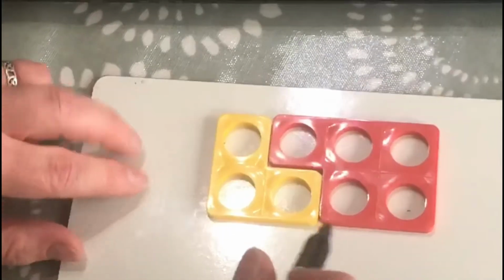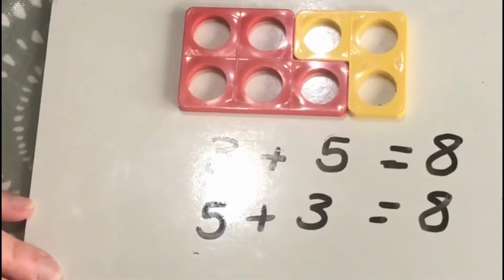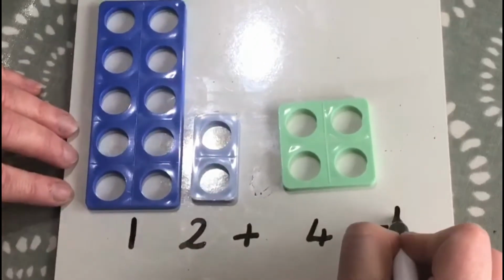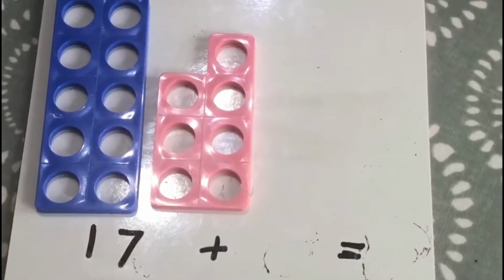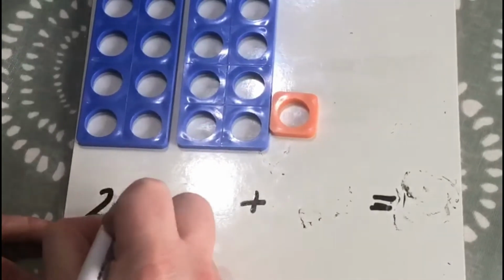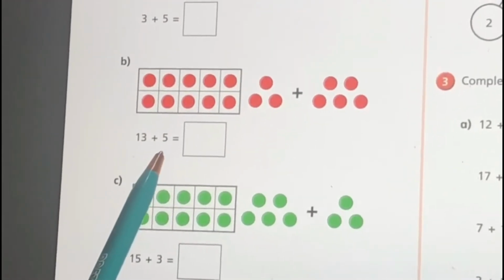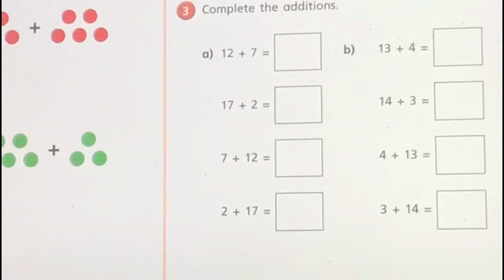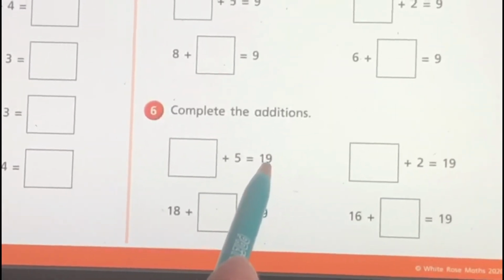Year 1 Maths | Term 3 Wednesday 13th January